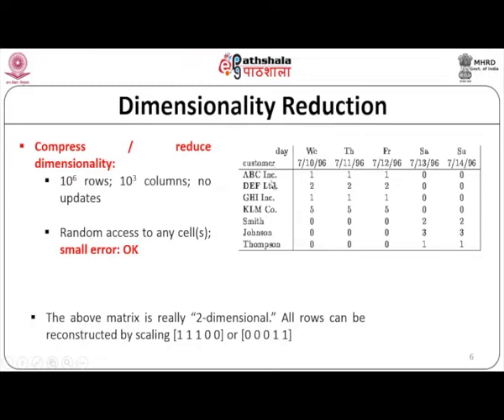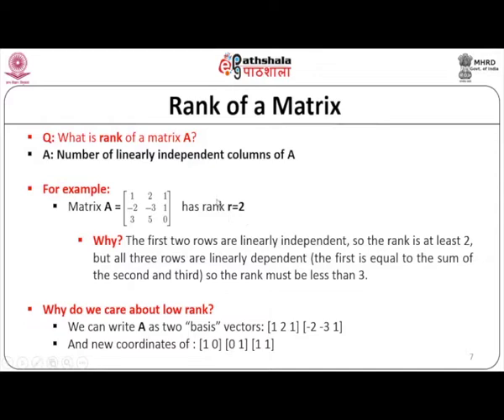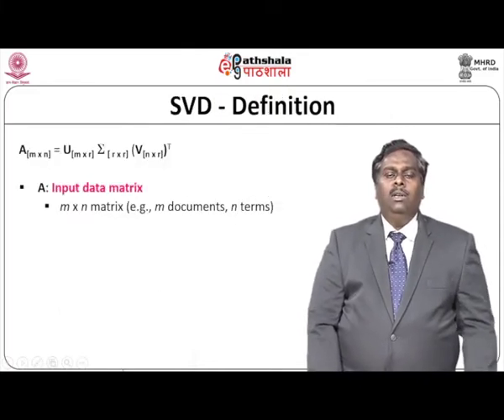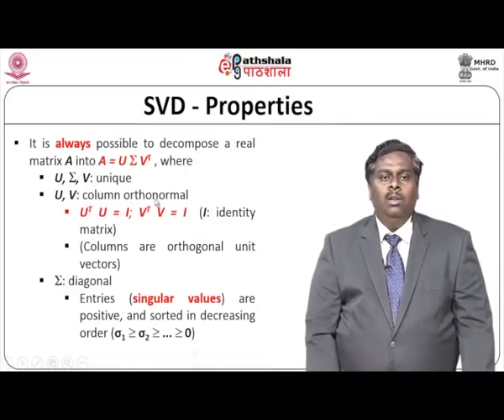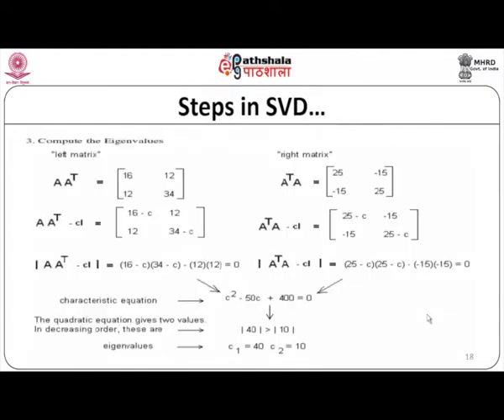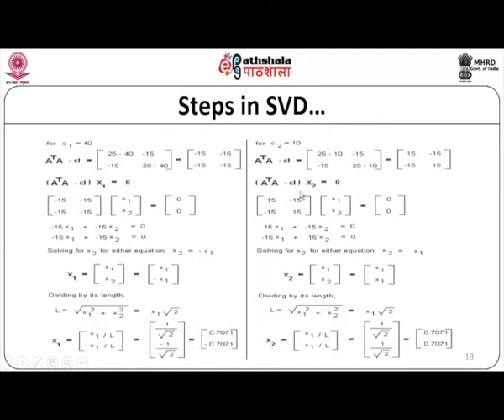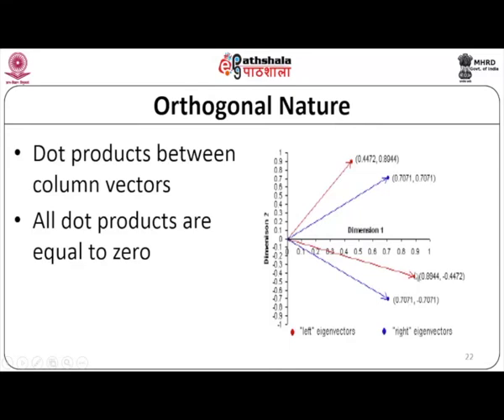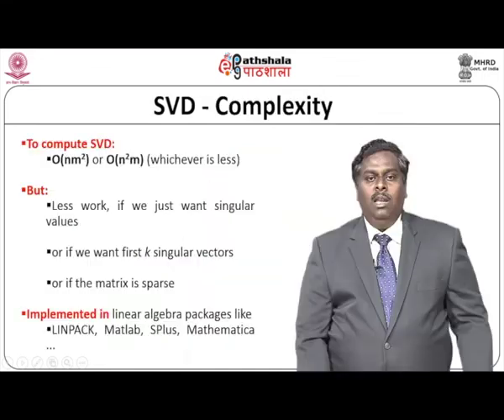Dimensionality Reduction- Need for DM and SVD